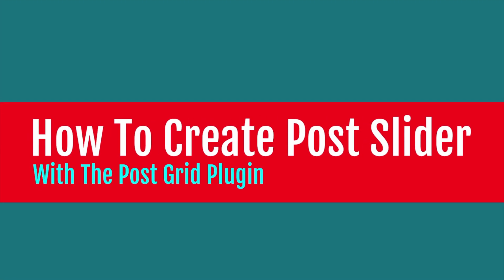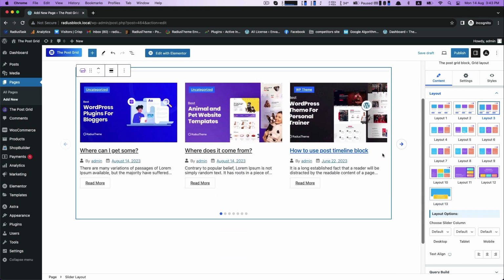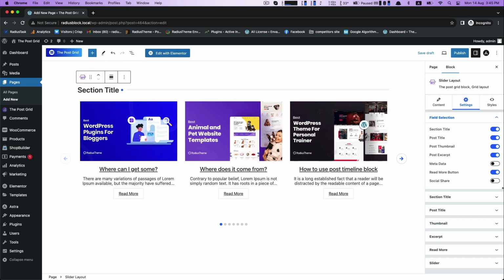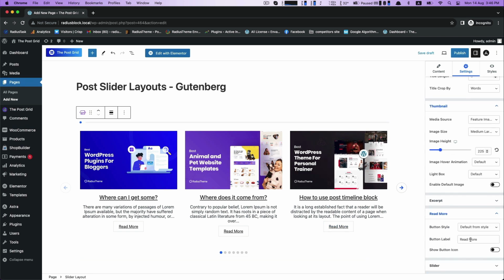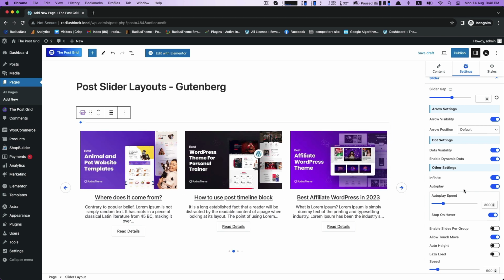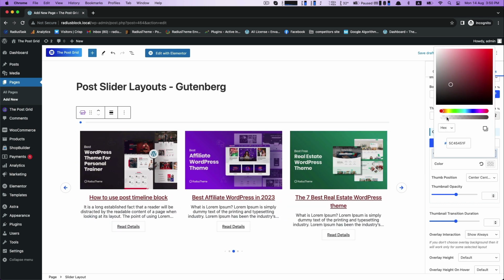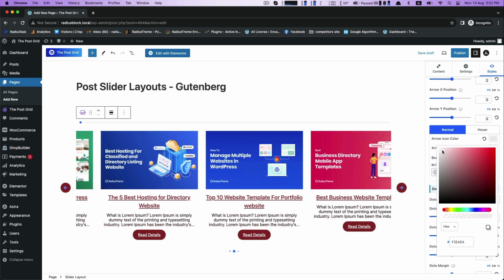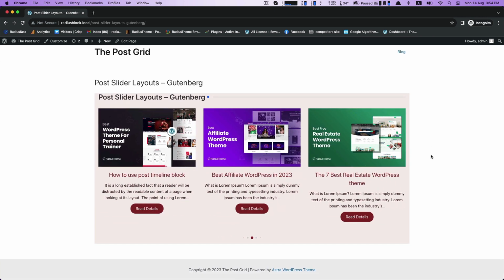How To Use Post Slider Layouts With The Post Grid Plugin & Gutenberg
This is a tutorial video about How To Use Post Slider Layouts With The Post Grid Plugin & Gutenberg.
The Post Grid is one of the popular plugin for creating the most elegant grids for any website with Gutenberg, Shortcode or Post Grid Elementor Addons.

With this plugin, you can create and display your posts in grid, list, and isotope views. It is fully responsive and mobile friendly so that the grids you use it to create all look great on all devices.